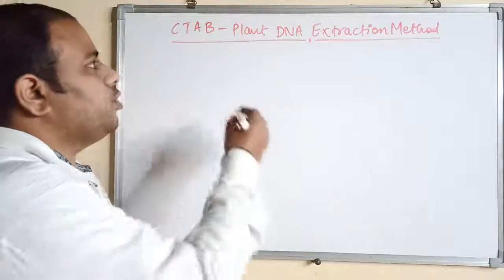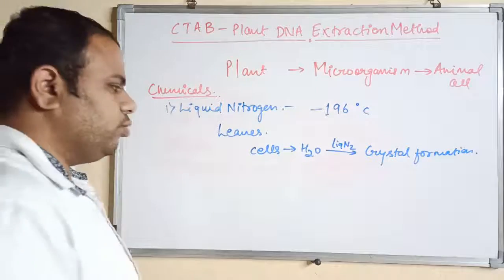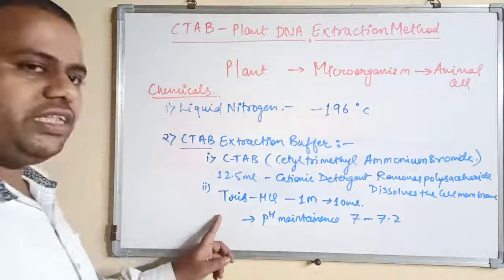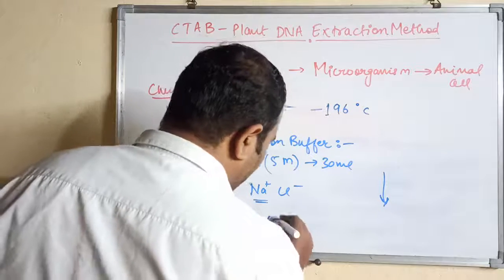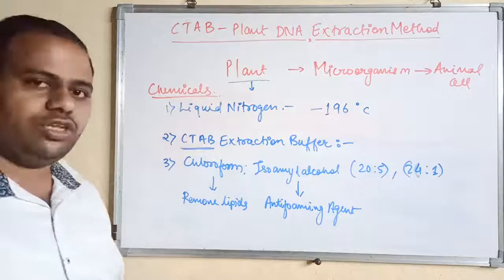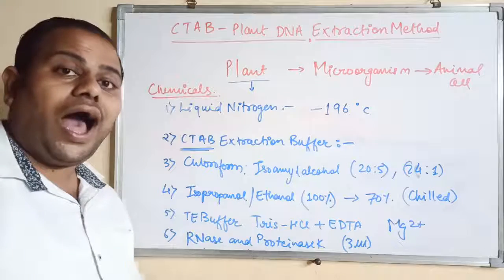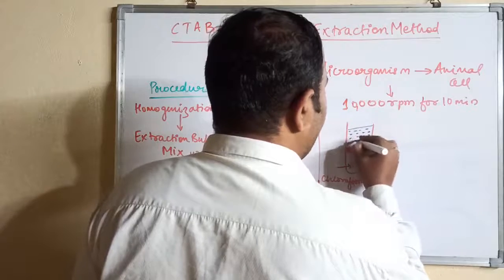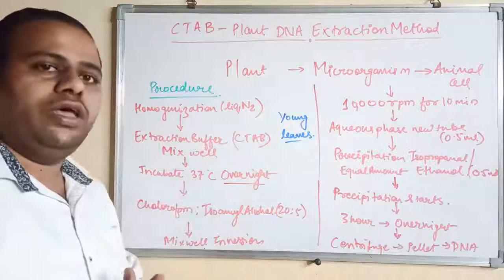Plant DNA extraction by CTAB Method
CTAB plant DNA extraction method
The CTAB DNA extraction method is simple and effective. Besides, the CTAB buffer, other ingredients are RNase, proteinase K, SDS.

Take 5gms of fresh plant tissue and cut it in the small pieces.
Add liquid nitrogen to the tissue and roughly grind the sample into the mortal and pastel.
After the tissue becomes a powder, add 500 μL of CTAB extraction buffer and beta-mercaptoethanol, grind it again followed by the vortexing for 5 minutes.
After it becomes homogeneous, take the mixture into the 2ml Eppendorf tube.
Boil the sample for 30minutes at 60°C to 65°C.
Centrifuge the sample at 10,000rpm for 5 to 8 minutes and transfer the supernatant into another tube.
Be careful, take the only supernatant, don’t mess the supernatant with the debris.
Now add 5 μL to 10 μL of RNase solution to the supernatant and incubate at 37°C for 25 minutes.
The proteinase K step is additional (you can use it if necessary).
Centrifuge the sample at 10,000rpm for 2 minutes and take supernatant to another tube.
Now add chilled isopropanol (70%), a pinch of NaCl to the supernatant and precipitate the DNA by inverting the tube several times.
Centrifuge the precipitate for 10,000rpm for 2 minutes and collect the pellet (remove the supernatant).
Now wash the DNA pellet with alcohol two times at 9000 rpm for 2 minutes.
After the clear pellet appears, add 500μL of TE buffer or elution buffer to the pellet and dissolve the DNA in it.